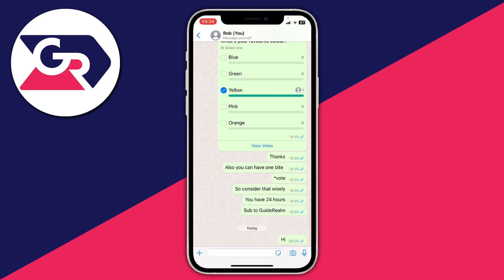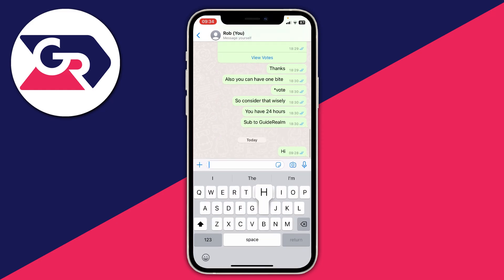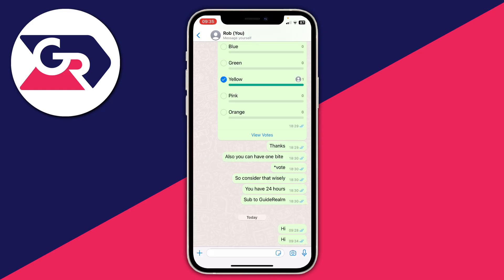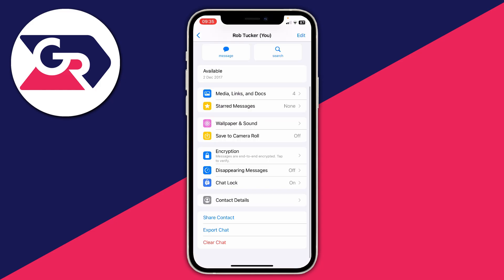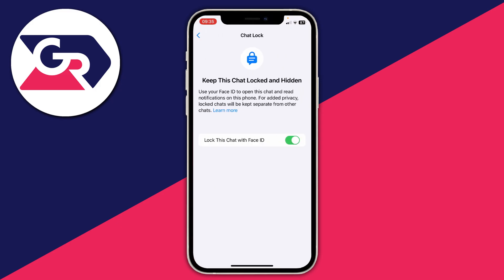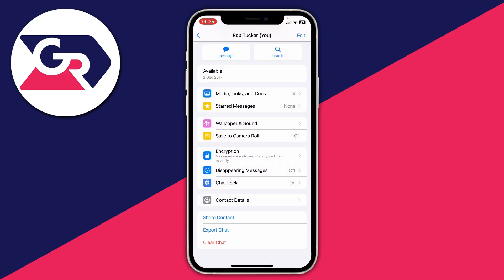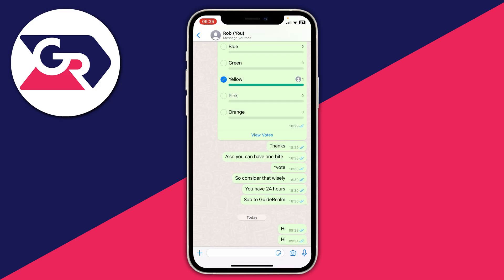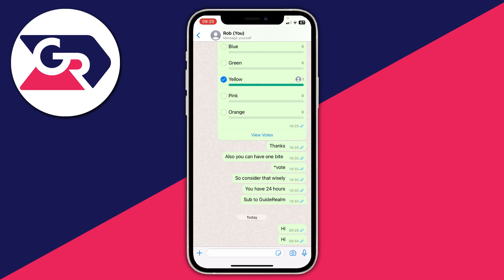How To See Locked WhatsApp Chats - Full Guide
Learn how to see and find locked whatsapp chats in this video.

GuideRealm